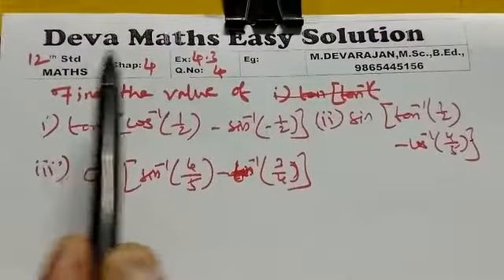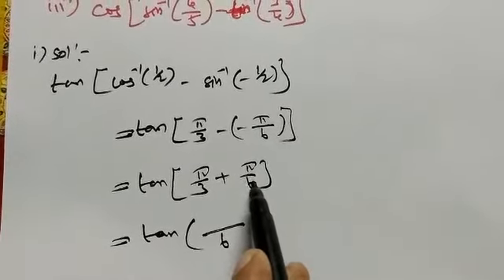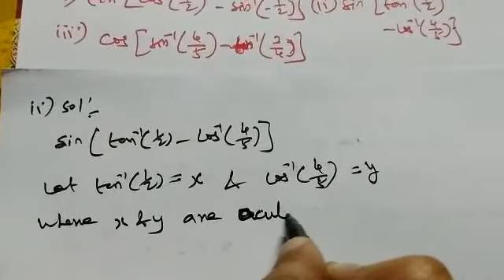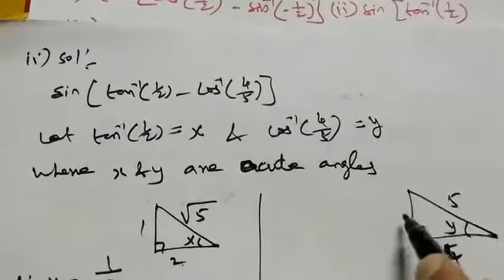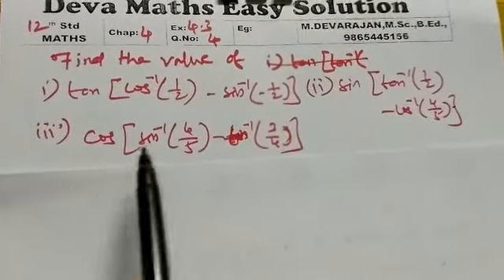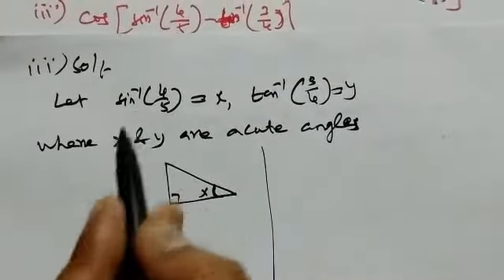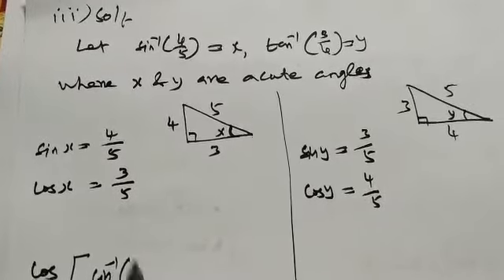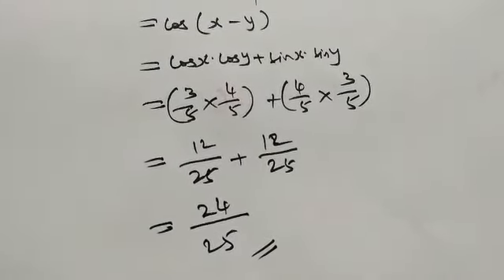Class 12/MATHS/Exercise 4.3/Q.No 4 (i) (ii) (iii)/DEVA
Chapter 4 Inverse Trigonometric Functions